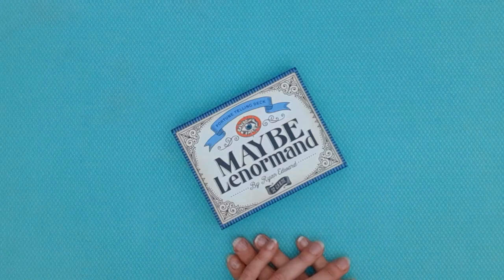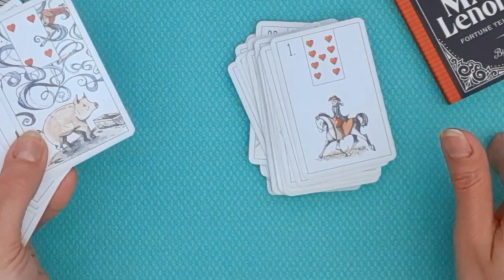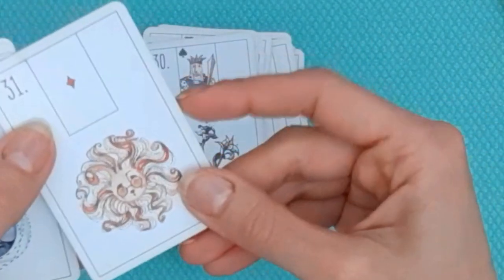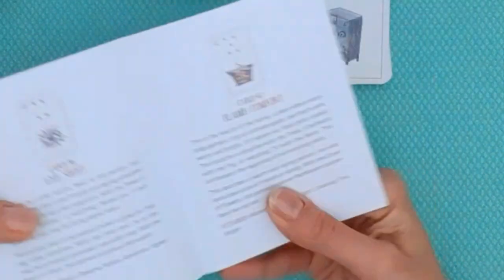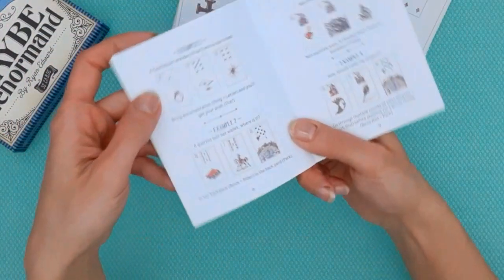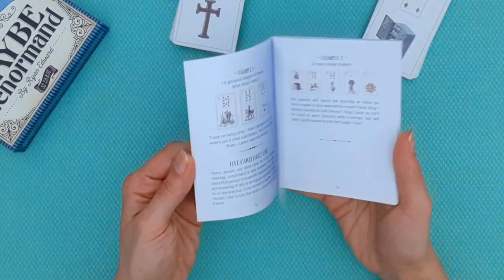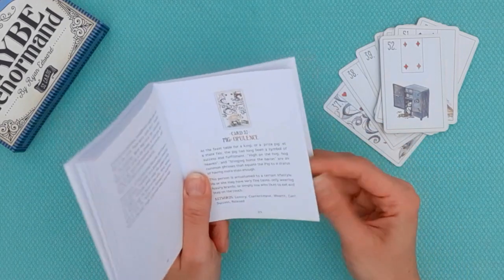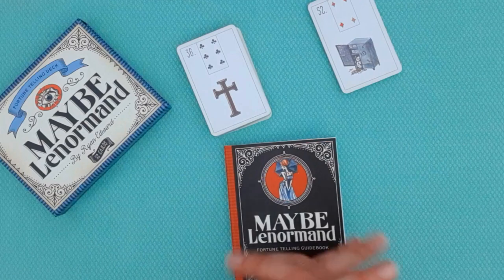MAYBE LENORMAND ~ Deck Review ~ Discover this lighthearted deck by Ryan Edwards ~ Lenormand Reader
00:00 Overview
03:48 The Cards
10:58 The Guidebook
18:58 The Extra Cards

The Maybe Lenormand is one of my favorites decks because I love Eward’s sense of humor and lightheartedness with the cards. In addition to his crisp clarity with the card meanings, what’s special about the Maybe Lenormand is the 16 cards Edward adds to the Petit Jeu to bring it up to a full 52-card deck.